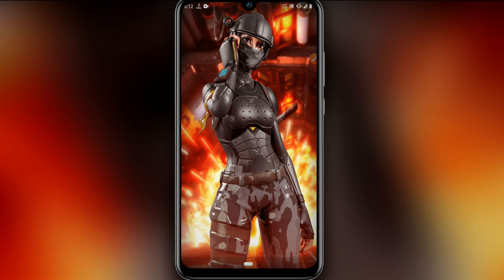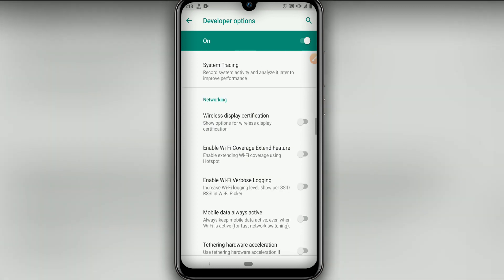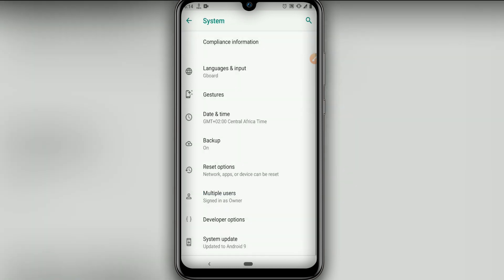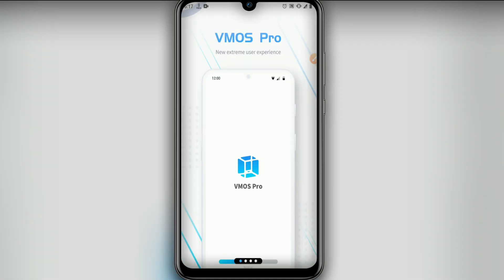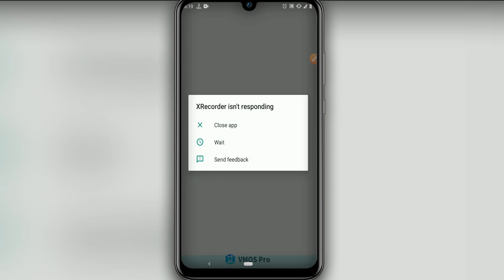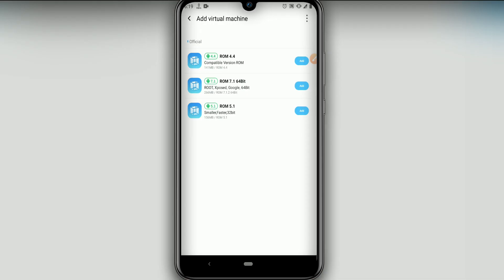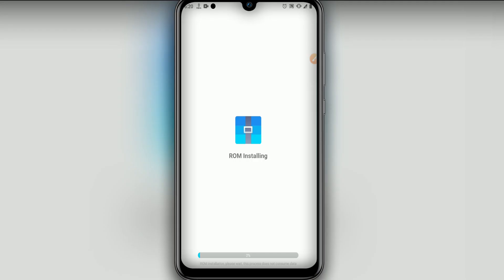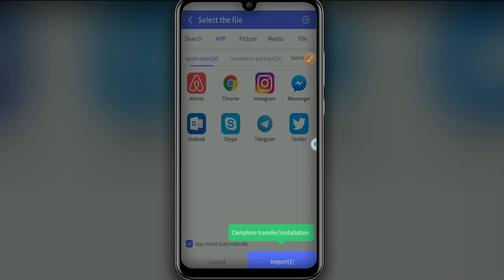Vmos PRO 3/1 3Lite ROMS On 1 | Rom 4.4 | Rom 5.5 | Rom 7.1 ROOTED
Today I bring one VMOS PRO APP WITH 3 Roms inside and you do not need a internet conection to download the roms, rooted rom, there is rom 4.4 kit kat, rom android 5.1 lollipop, and rom android 7.1 Nougat... subscribe, like the video and share